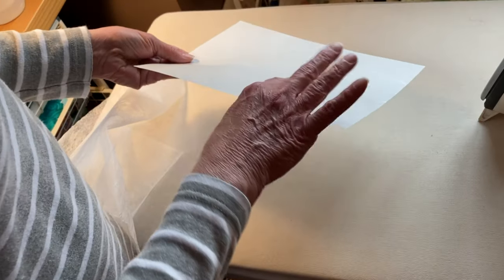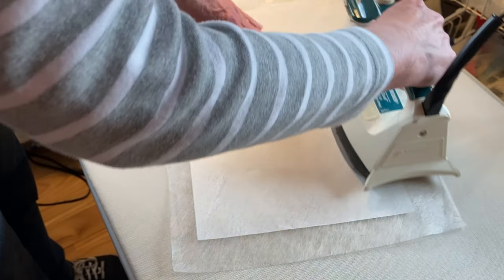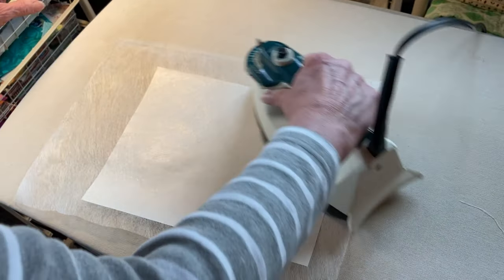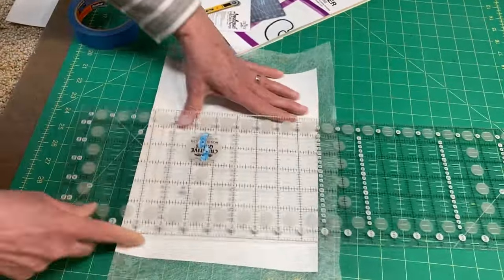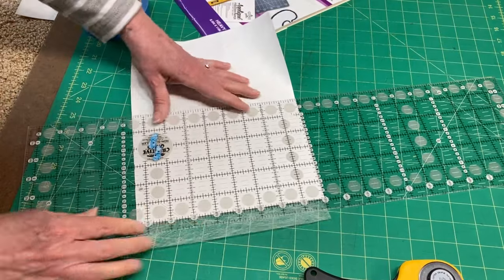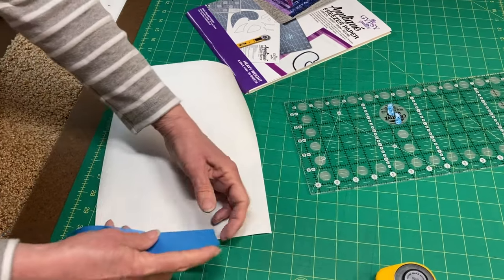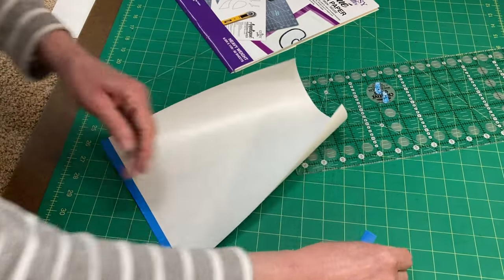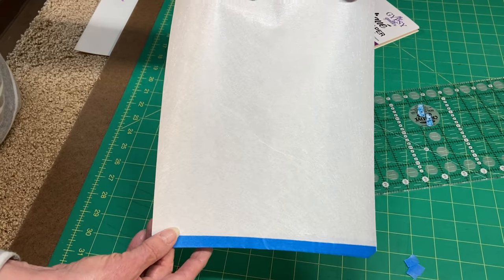Printing quilt patterns onto fabric with your inkjet printer@thistledownquilts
Tutorial for how to print quilt or embroidery designs onto fabric or Whisperlite foundation using your inkjet printer.